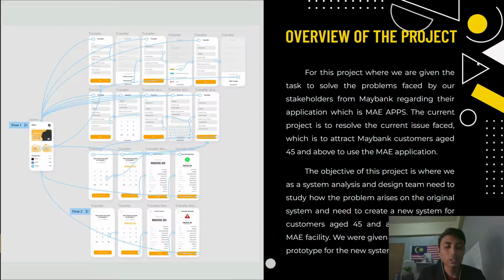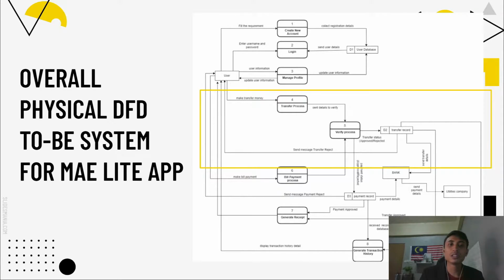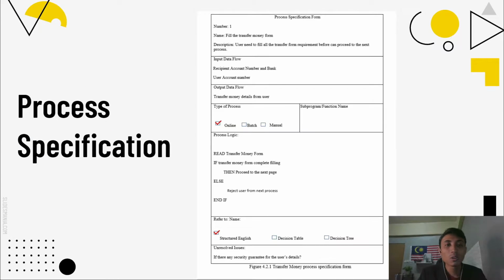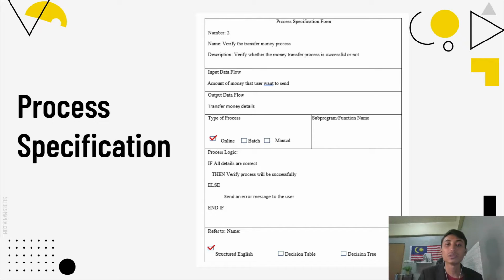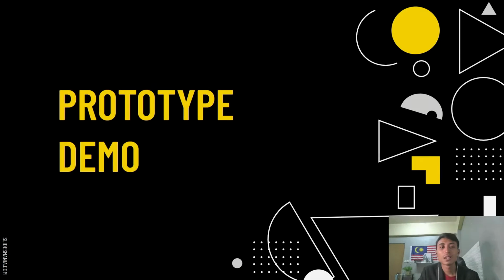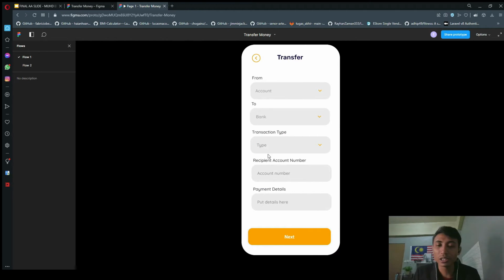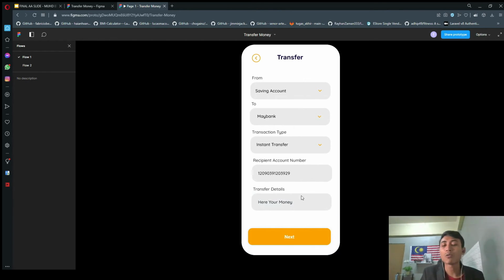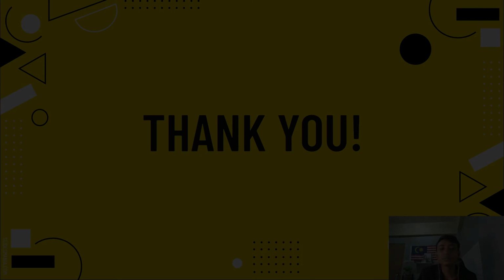FINAL ALTERNATIVE ASSESSMENT SADM - MUHD EIMAN HAKIMY BIN SHAHRUM_B20EC0032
SECD 2613 - SYSTEM ANALYSIS AND DESIGN
SECTION : 10
PHASE 4 - VIDEO PRESENTATION
PROJECT NAME : MAE LITE APPS
MODULE :TRANSFER MONEY MODULE
NAME : MUHD EIMAN HAKIMY BIN SHAHRUM
MATRIC : B20EC0032
GROUP NO : GROUP 7